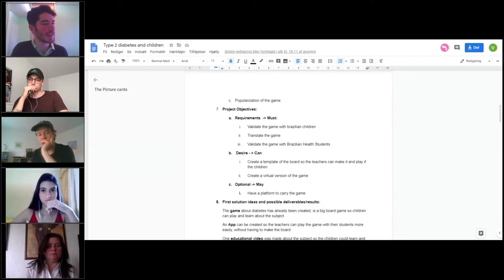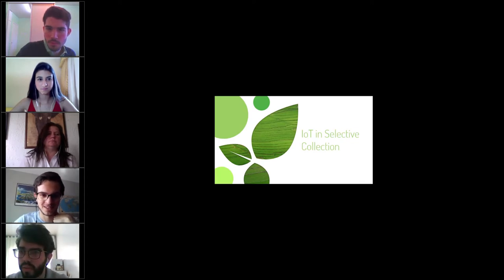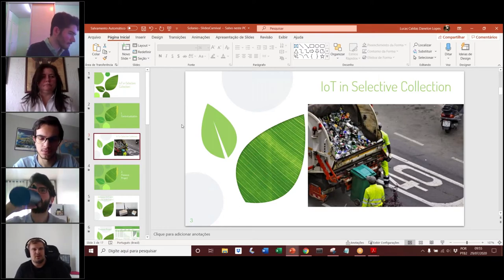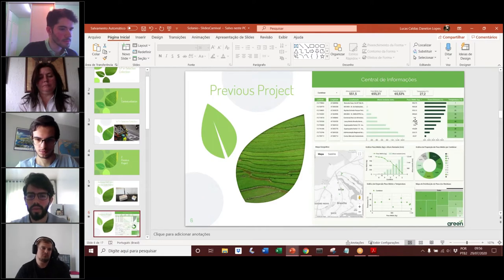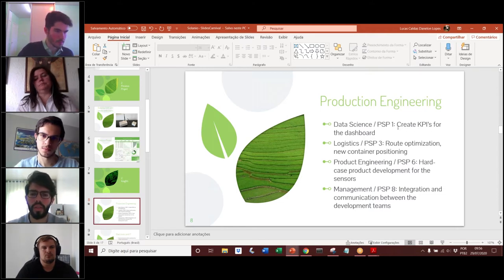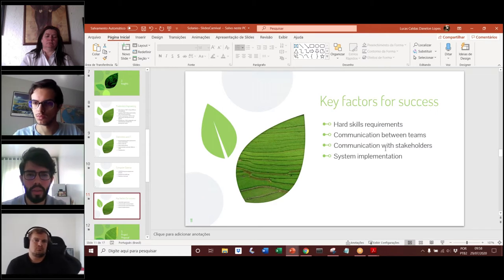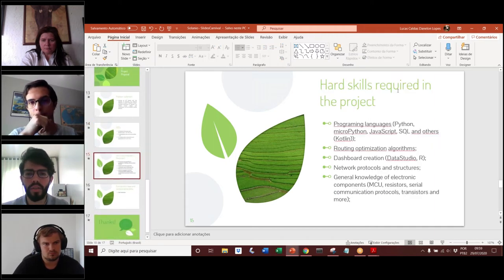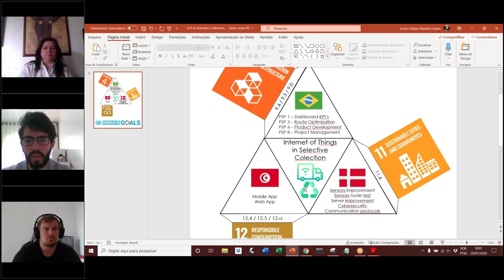Student Project for 2020: IoT for improved waste collection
This project is part of a collaboration between Erasmus+ EPIC - where you can read much more about it!